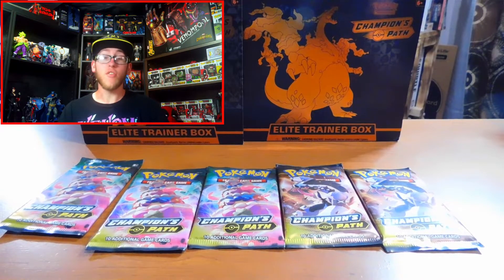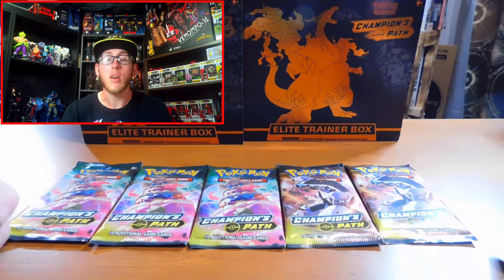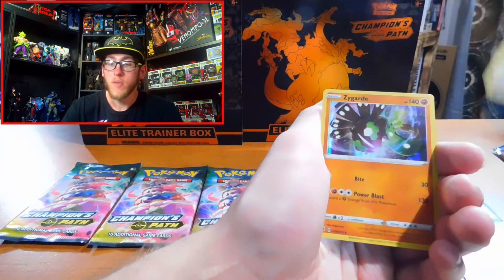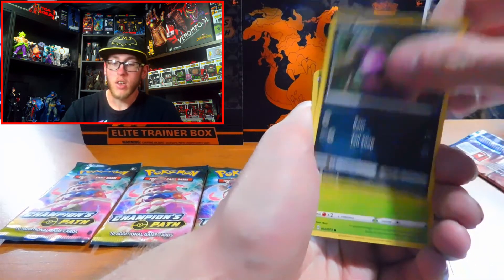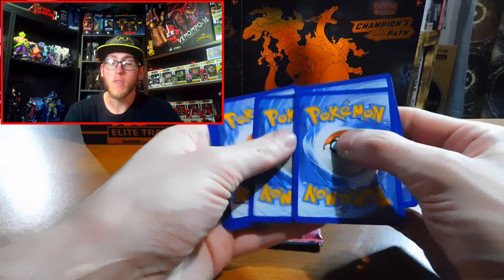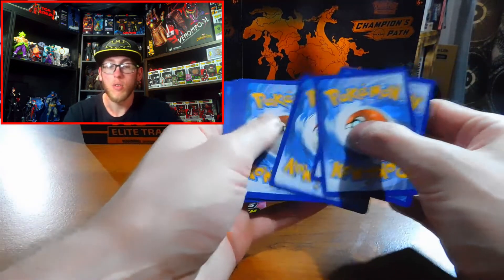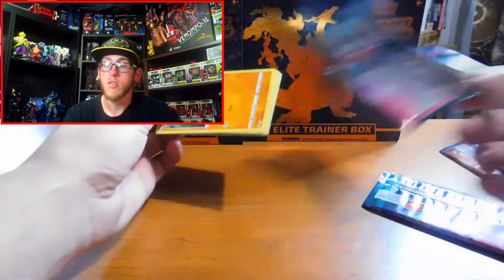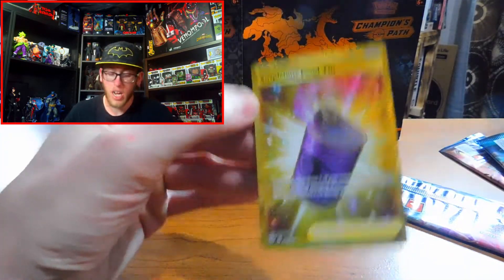Opening some Pokémon Champions path packs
hello my fellow Pokémon collectors today  I'm Opening some Pokémon Champions Path and trying again . And if you like this video my sure to hit that like button and subscribe i upload at least 2 times a week and if you subscribe and we get to 500 subs you get a chance to win 3 vivid voltage and 3 darkness ablaze packs and if we get to 1000 then 2 people get a chance to win so subscribe and as always have a nice day and peace out.